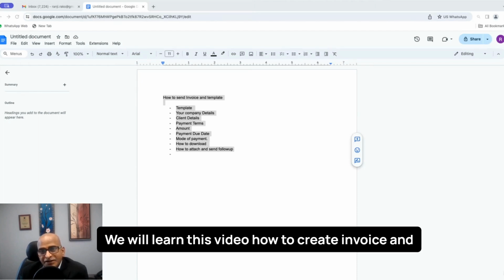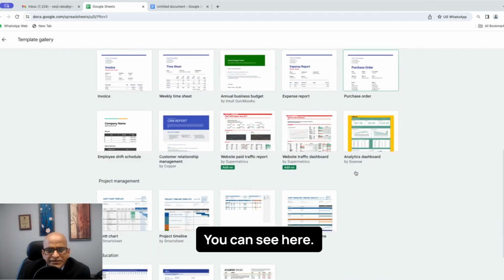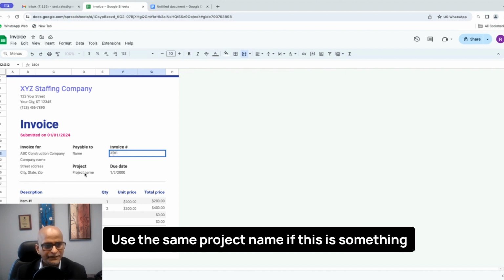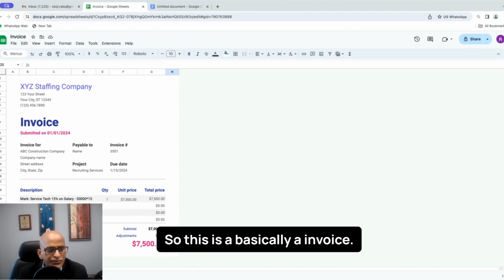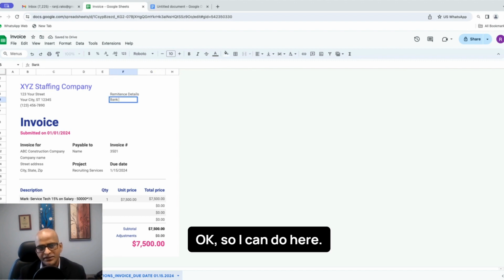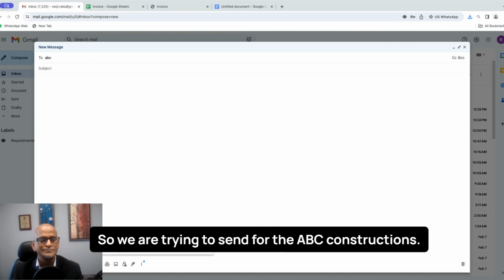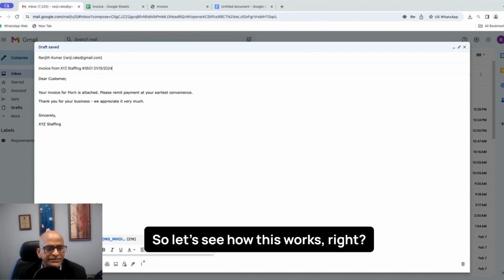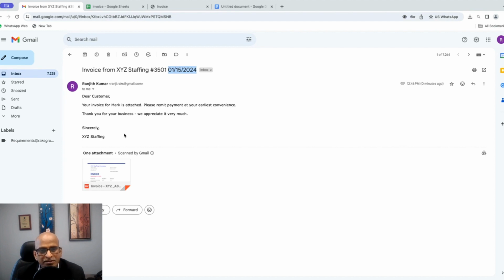Step-by-Step Guide: Creating & Sending a Professional Invoice for Staffing Services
Title: Step-by-Step Guide: Creating & Sending a Professional Invoice for Staffing Services

Description:
Need to create and send an invoice for your staffing or recruiting business? Watch our comprehensive tutorial where we walk you through the process of generating a professional invoice using Google Sheets and how to send it with clear payment instructions via email.

📝 What We Cover in This Video:

1. How to access and use a Google Invoice Template from Google Drive.
2. Editing the template with your company and client information.
3. Adding services, hours, rates, and payment terms descriptions.
4. Reviewing for accuracy and saving your invoice in various formats.
5. Write a clear email to accompany your invoice.
6. Attaching the invoice and including detailed payment instructions.
7. Tips on following up with clients and maintaining records for your business.

👍 Like this video if you found it helpful and subscribe for more business tutorials., Whether you’re an industry veteran or a newbie, this group provides valuable resources and a supportive network. Join us now!

A Comprehensive Guide for Employers and Employees: Gaining Insight into Payroll Taxes to master payroll in just 60 seconds? Let's clock in!"